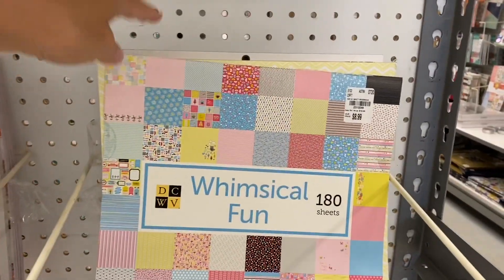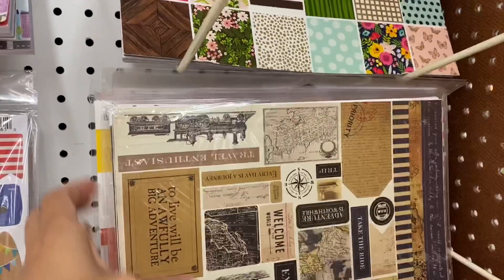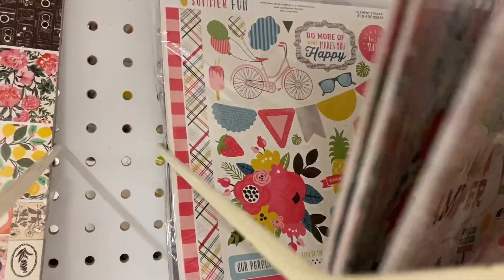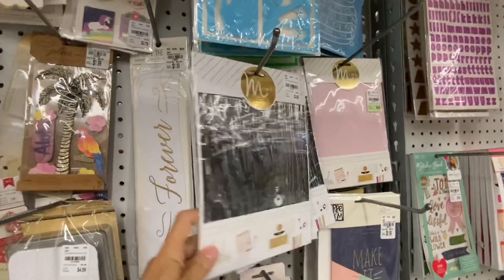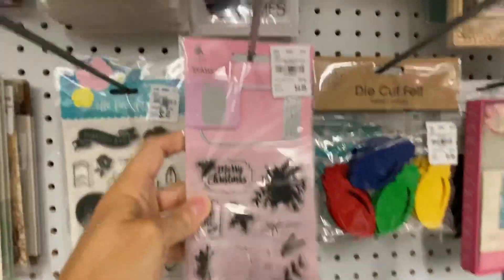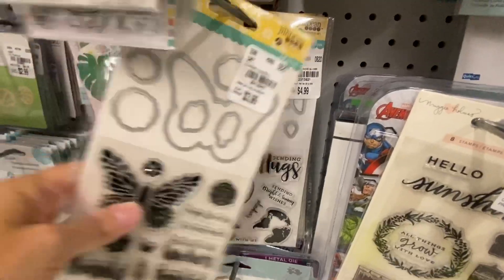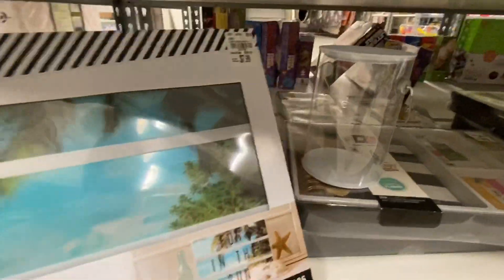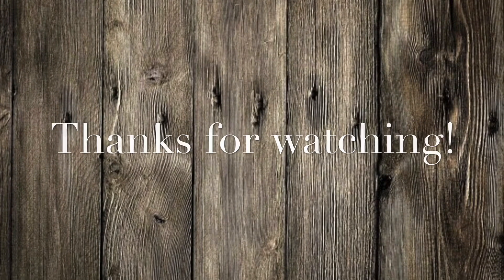MEH, TUESDAY MORNING SHOP WITH ME - AUGUST 27, 2020 - HEIDI SWAPP, BO BUNNY & JILLIBEAN SOUP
Take a looksee with me at Tuesday Morning.  They got in a couple of goodies but not like back in the day.